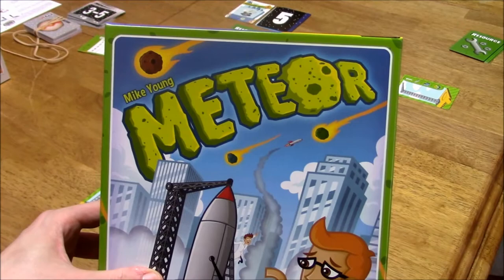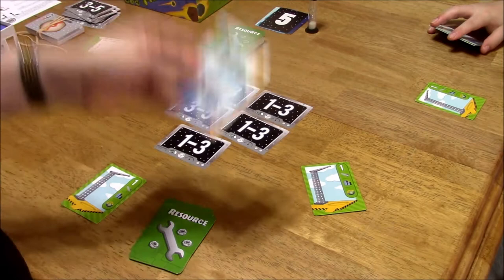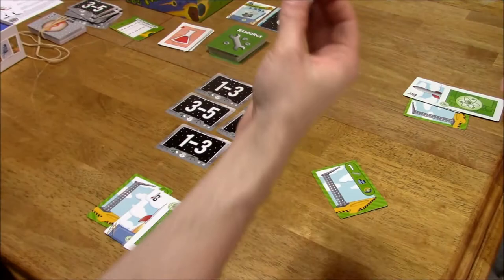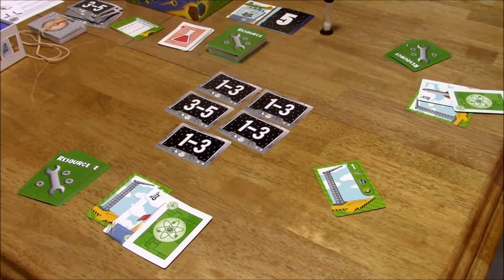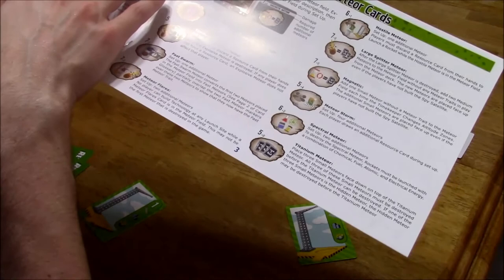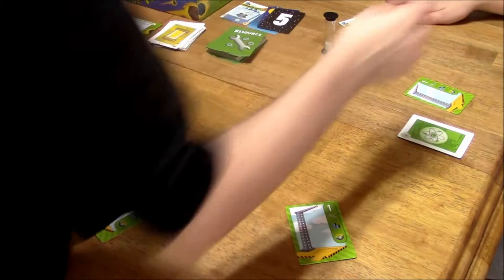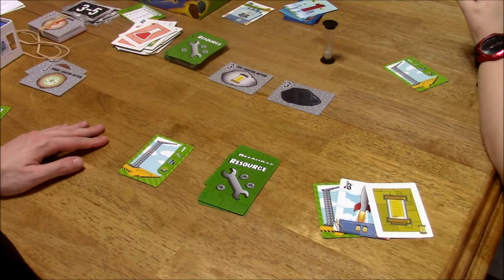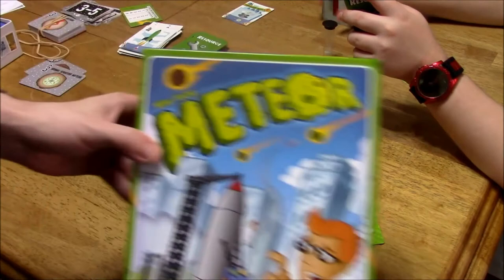DGA Plays Board Games: Meteor 2.0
Meteor 2.0 Board Game Gameplay / Let's Play Video